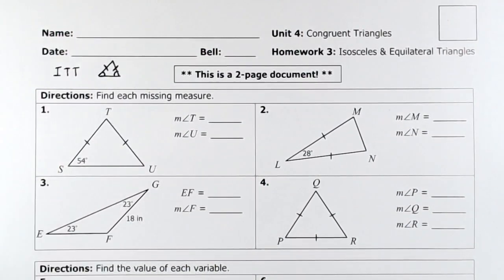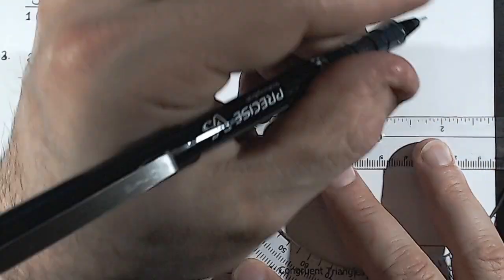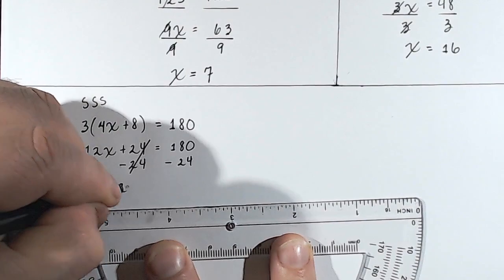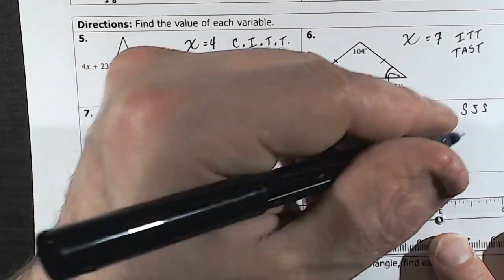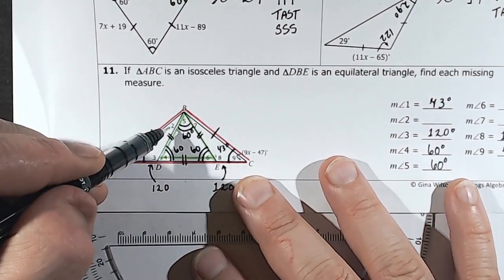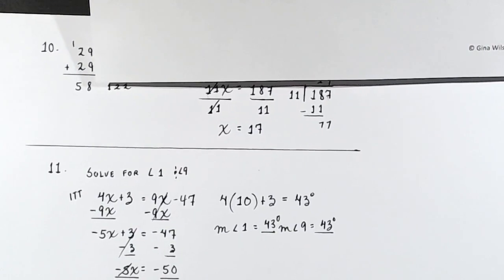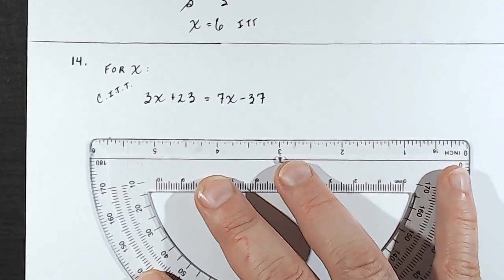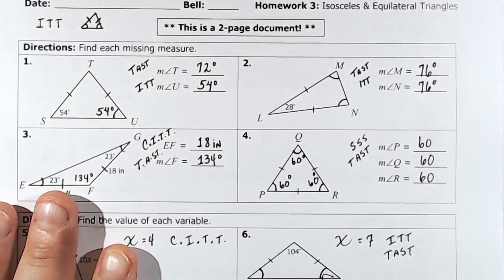Homework 3 Solutions for Isosceles and Equilateral Triangles: Unit 4, Lesson 3 (Geometry)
TIME CODES IN PINNED COMMENT. Here are all the solutions to the homework 3 geometry assignment for isosceles & equilateral triangles. All content copyright Gina Wilson AllThingsGeometry.